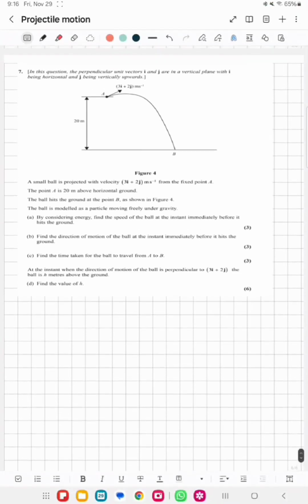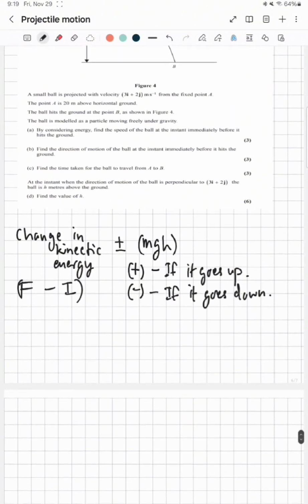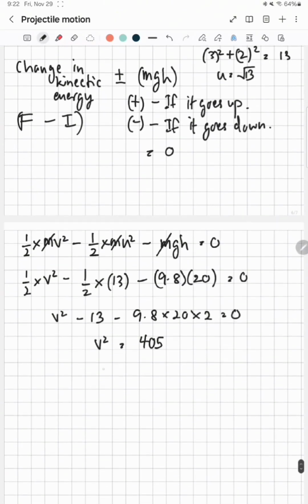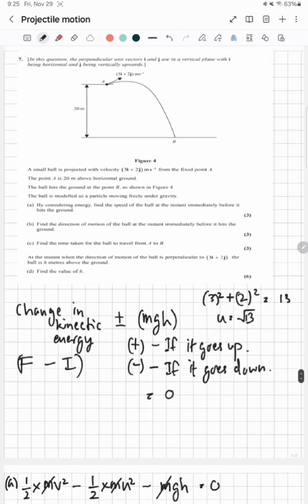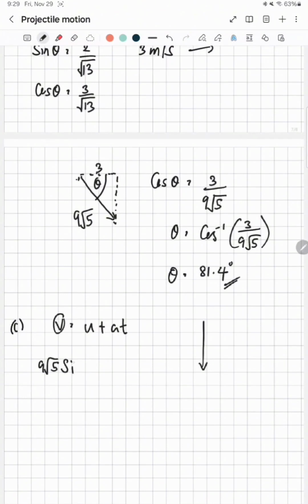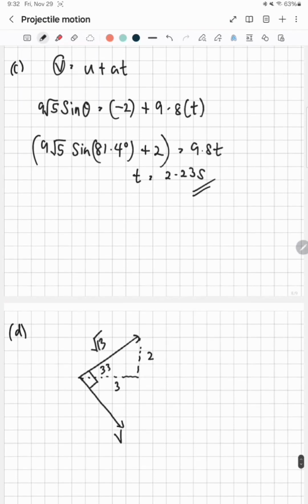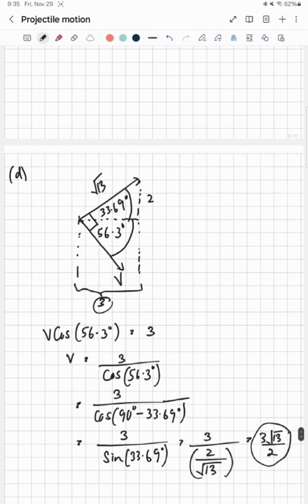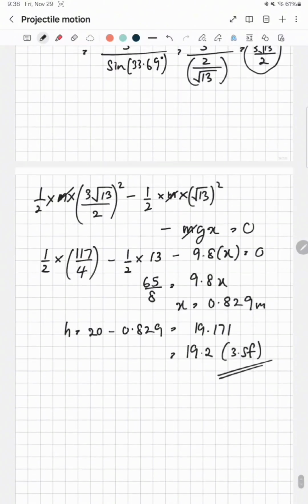Projectile Motion question Edexcel (WME02/01 June 2023) unit 2.